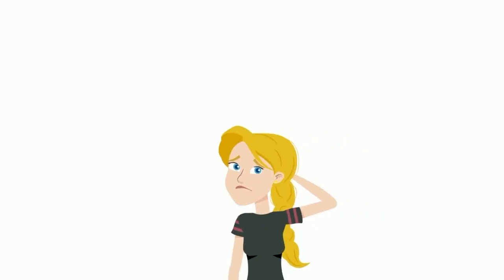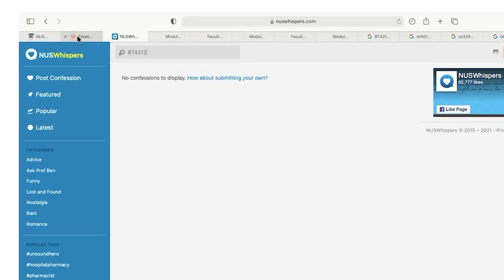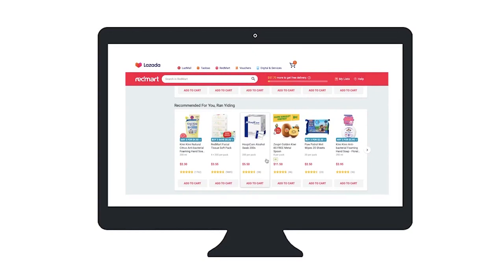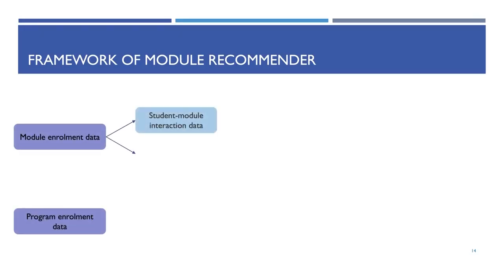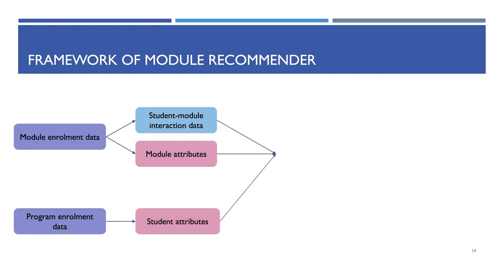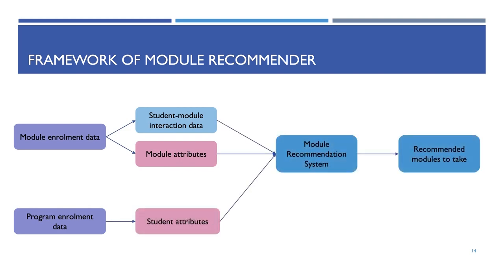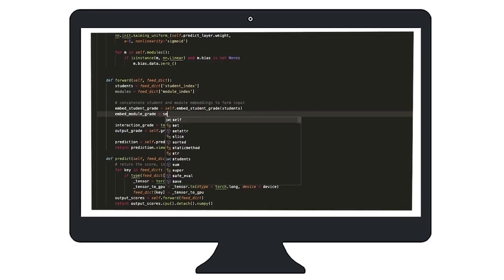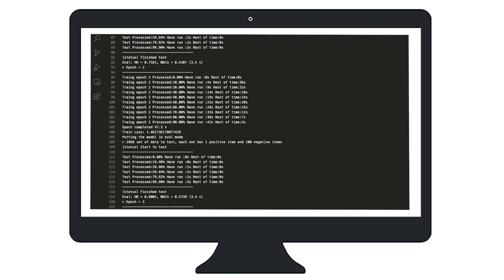WINGmate – An AI Course Recommender Algorithm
Work by @wingnus'  Yiding Ran and Hengchang Hu both students of @NUSComputingtube .  Shot during COVID-19 times.

Check out our base paper "PM K-LightGCN: Optimizing for Accuracy and Popularity Match in Course Recommendation" from which this technology comes

Thanks to  and to our friends at both NUS Provost Office and Skills Future Singapore (Futures Office) who helped us with the initial work under our WDARF grant GA17-07 "Course Suggestion for Career Planning: Evaluating Strategies to Support Lifelong Learning. A Pilot on Using Analytics to Recommend SkillsFuture Credit Courses"